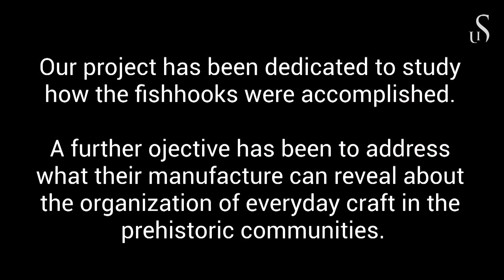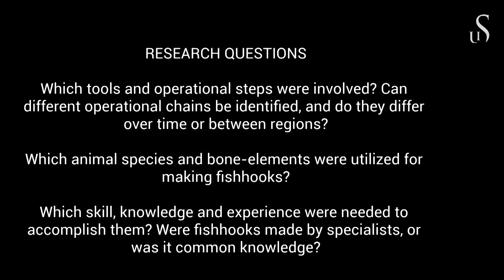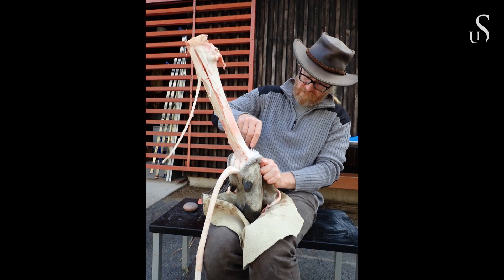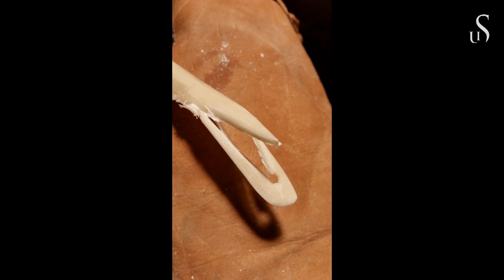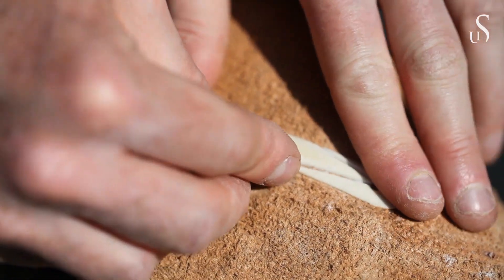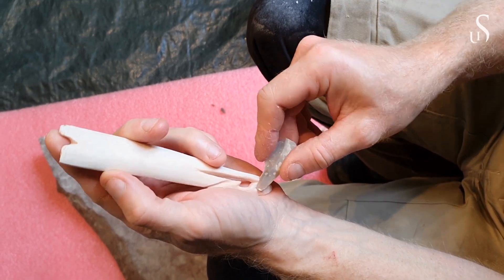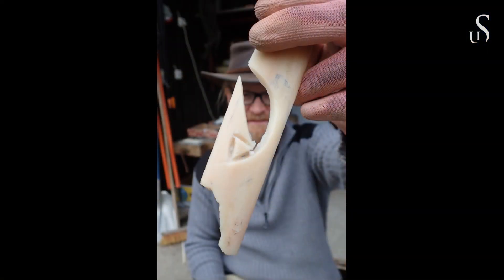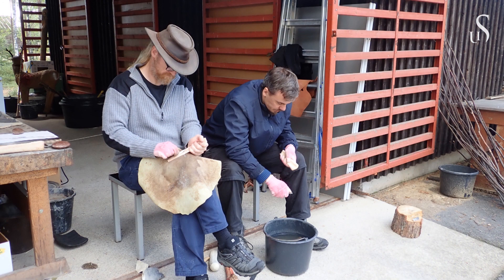Hooked – Fashioning Fishhooks in Mesolithic and Neolithic Scandinavia (8000-2400 BCE)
Anja Mansrud - Archaeological Museum/University of Stavanger (Norway)
Morten Kutschera - Freelance replica specialist, Norway

Throughout the Mesolithic and Neolithic periods in Western Scandinavia, fishhooks were fashioned with osseous materials like bone and antler. HOOKED is a collaborative project aiming to gain new knowledge of these technologies, by using actualistic experiments. In this paper we present our experimental work on bone fishhooks from Mesolithic and Neolithic coastal sites in Western Norway, Eastern Norway and Western Sweden. Experiments with different osseous materials (elk, red deer and roe deer metapodials and red deer ribs) combined with analysis of artefacts and bone debris, reveals regional and chronological variations in raw-material use, CO and the time and skills required to make fishhooks. This indicate that fishhook manufacture is embedded in persisting traditions that are chronologically, culturally and geographically defined. The presentation further discusses the use of experimental approaches to gain novel understandings of temporality and the social organization of everyday craft. The collective and communal aspects of tool production are often disregarded in experimental archaeology. The vital role played by social transmission in traditional crafts and the large number of interrelated tasks involved in fishhook manufacture and use, such as assessing osseous and lithic raw material, disarticulating bones and making blanks, extract sinews or gather plant materials for making lines etc., enable us to portray prehistoric life as a community of individuals crafting together.